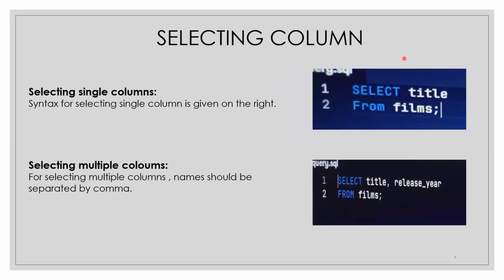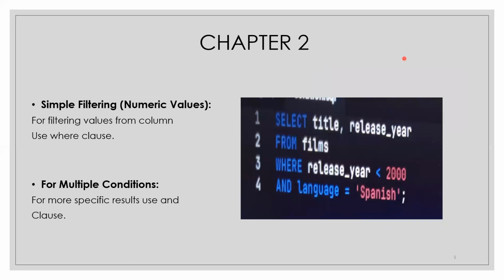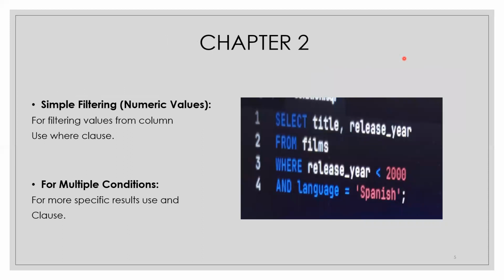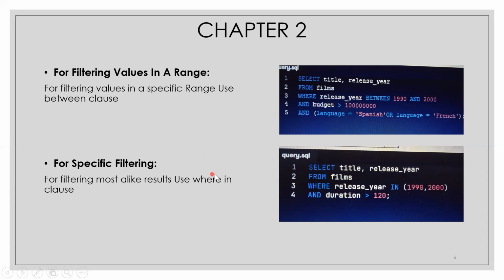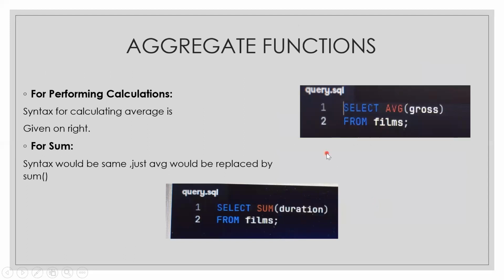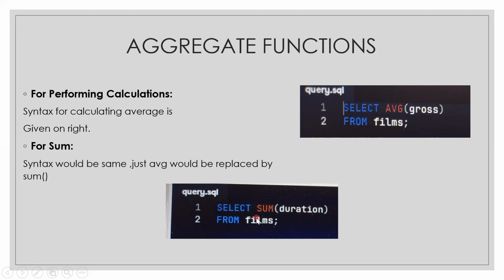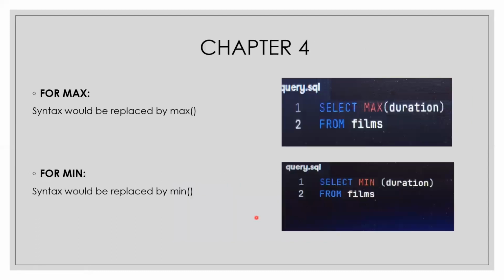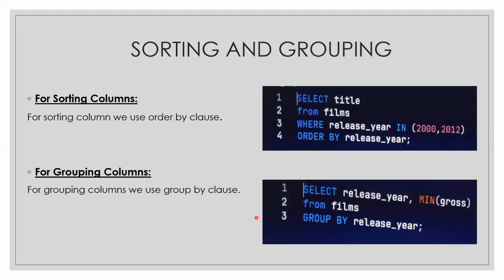4 | INTRODUCTION TO SQL | AL | ML | DATACAMP | DATA SCIENCE | MACHINE LEARNING | DR. HAMMAD MAJEED